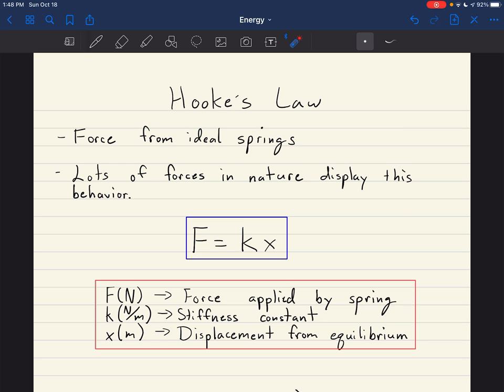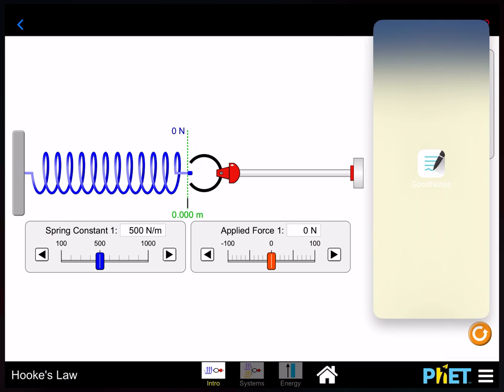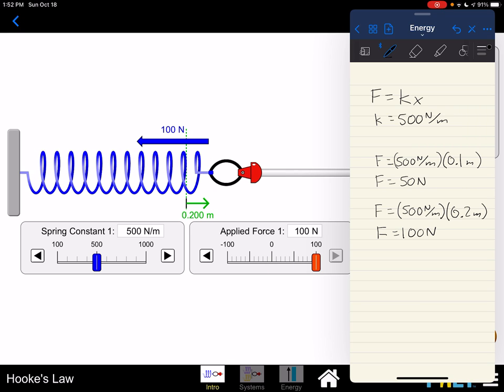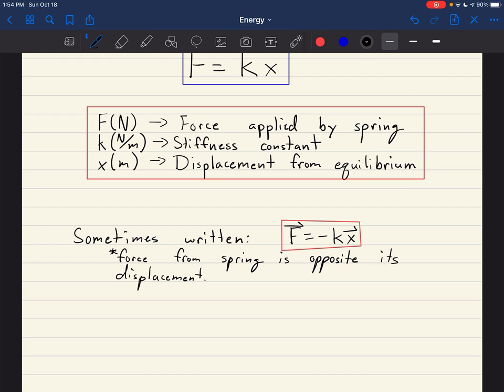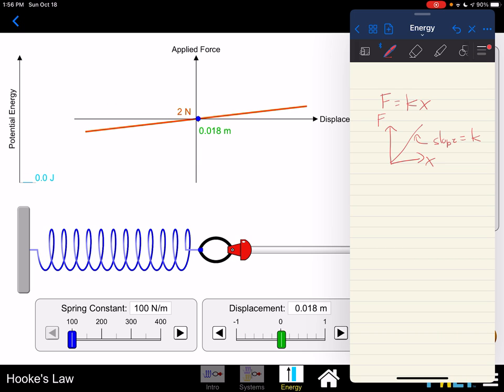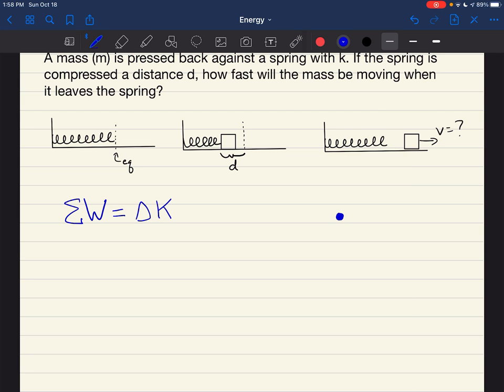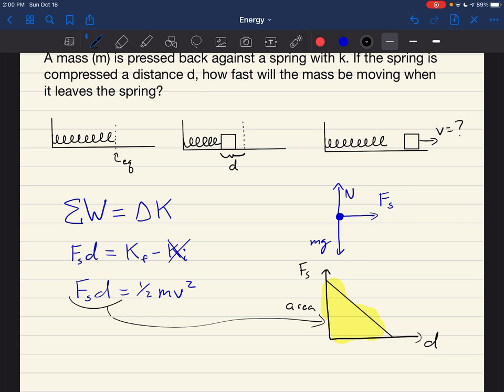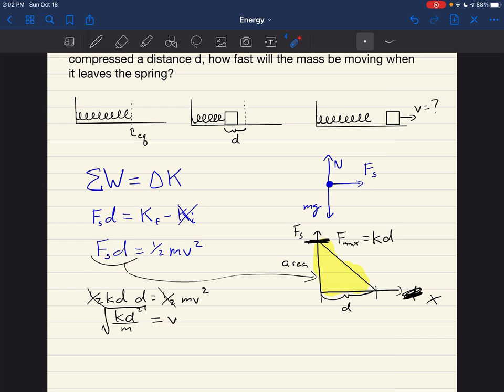Intro to Hooke’s Law